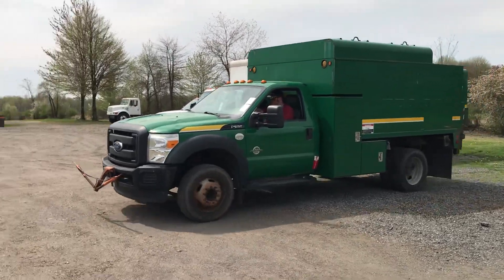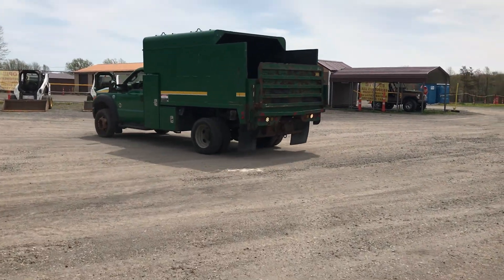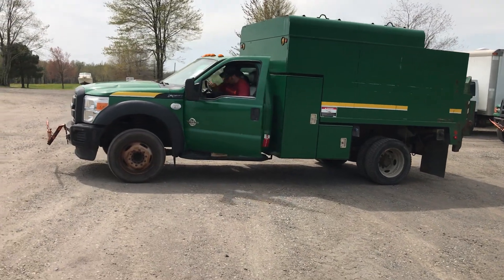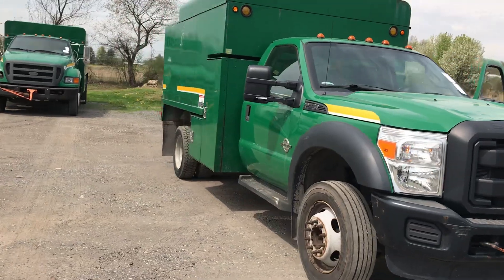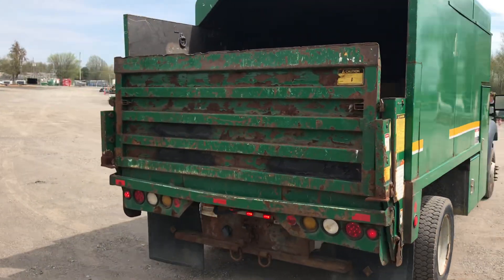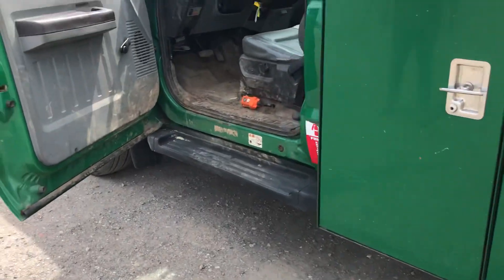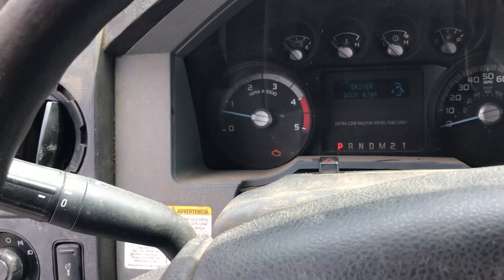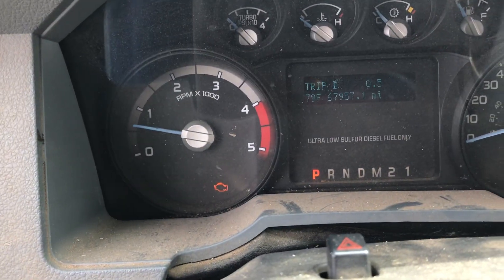MAY 2023 AUCTION LOT 1051 - 2000 TOYOTA ECHO BASE